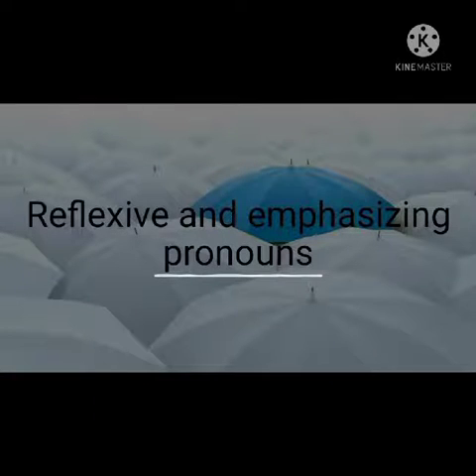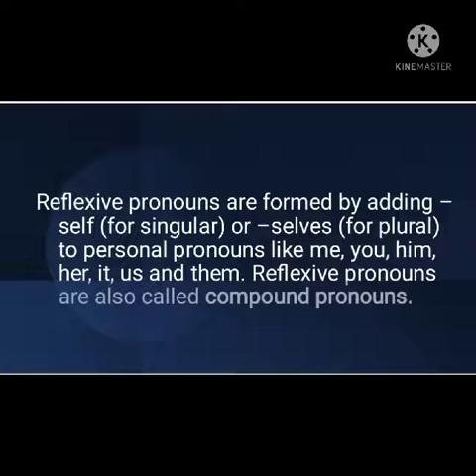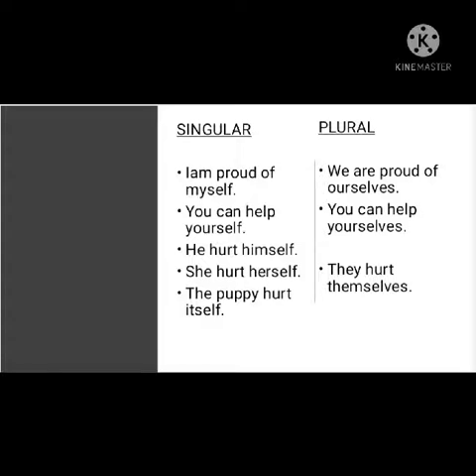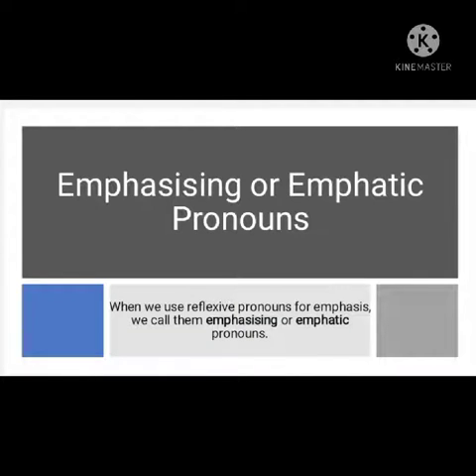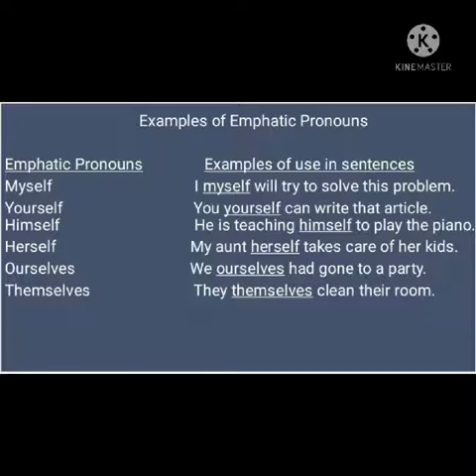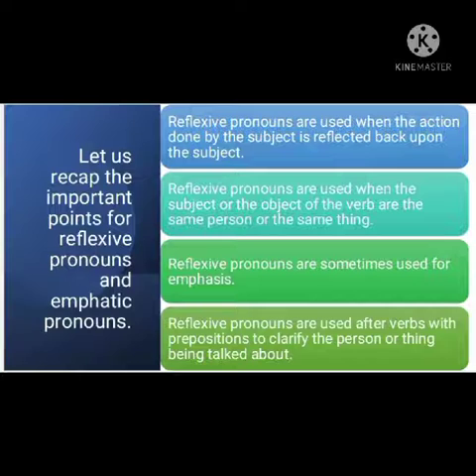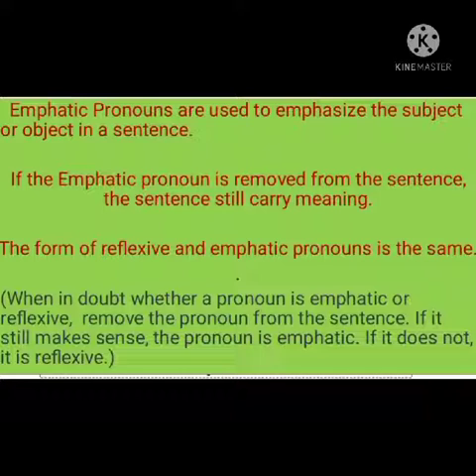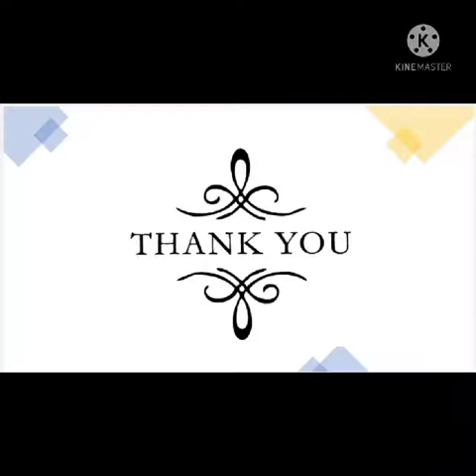STD 5 ENGLISH Reflexive & Emphasizing Pronoun